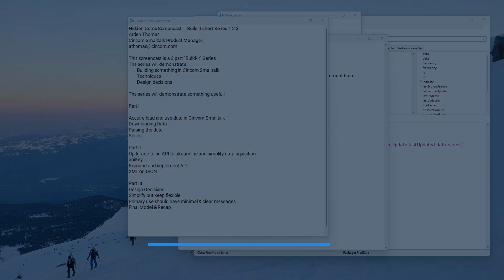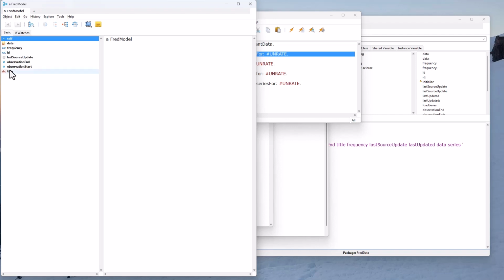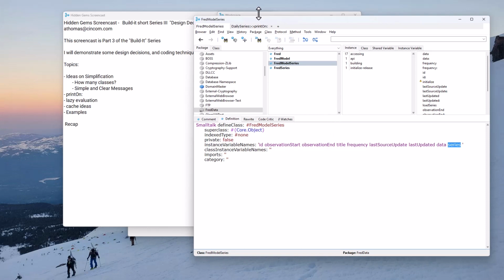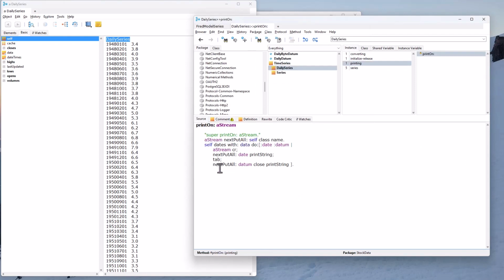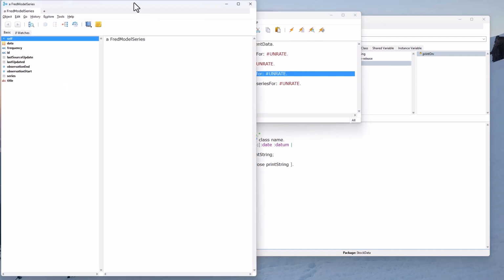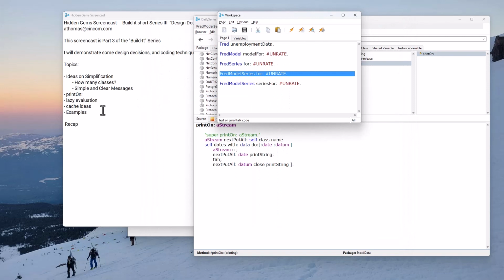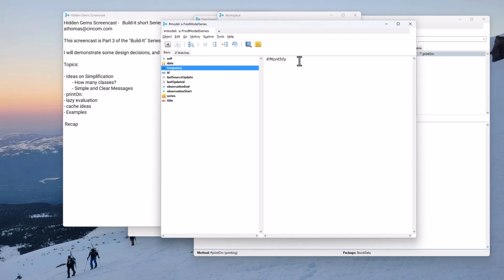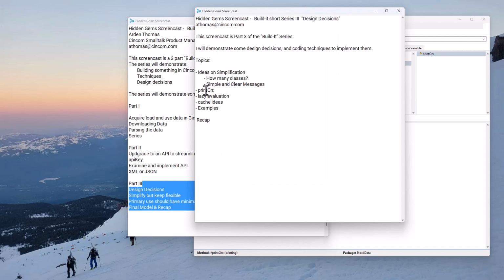Hidden Gems: Build It Series, Part 3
Cincom Smalltalk novices and veterans alike can benefit from the Hidden Gems screencast series. These instructional videos show how to make the most of various Cincom Smalltalk features, including several “hidden gems” that significantly increase efficiency and productivity.

This “Build-it” Series covers techniques and discussions useful to developers and demonstrates some design decisions as well as coding techniques to implement them.

Some of the things demonstrated and discussed in this episode include:

Ideas on simplification
Minimal and clear messages
printOn:
Lazy evaluation
Cache ideas
Recap

For review:
Part I – Hidden Gems: “Build It” Series discussed:

The Federal Reserve Economic Data website
Downloading data
Parsing the data
Best practices
Improving the code

Part II – Hidden Gems: “Build It” Series included:

Why an API?
APIs available
API key
Examine the API specification
Restful API
XML or JSON?

For data, we will use the Federal Reserve Economic Data website. This website supports downloading raw data and an API. We will demonstrate effective ways to use both.